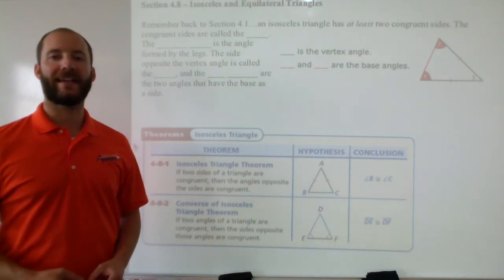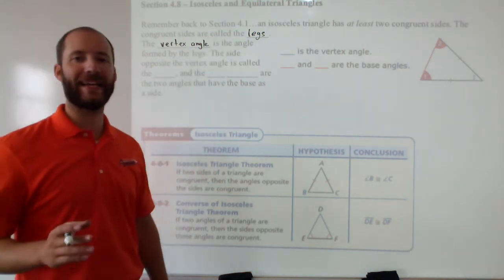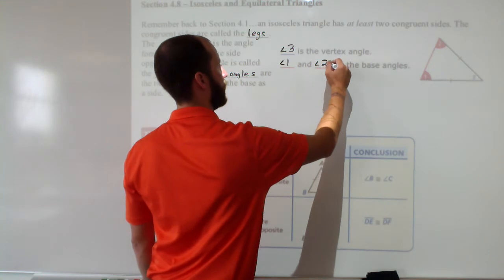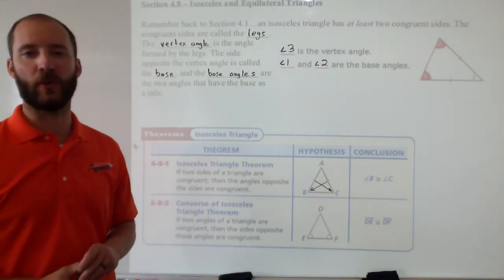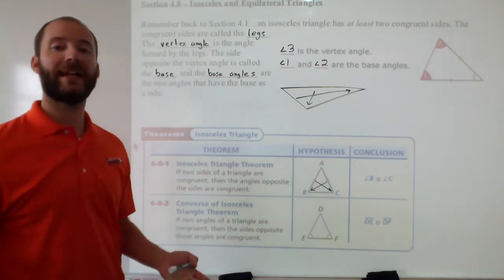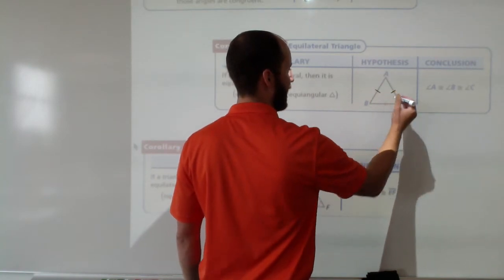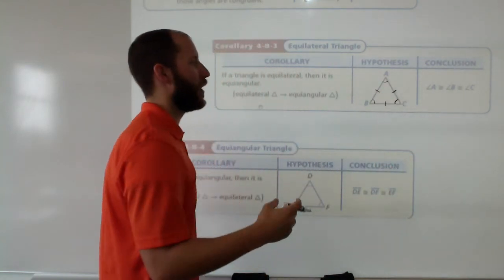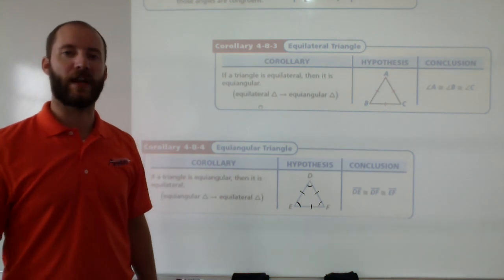H-Geo: Section 4.8 - Isosceles and Equilateral Triangles